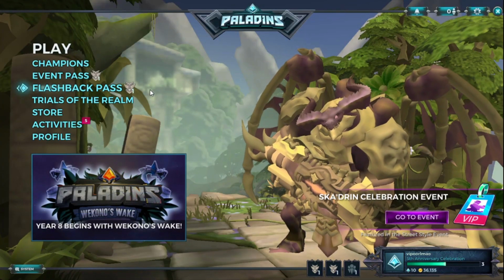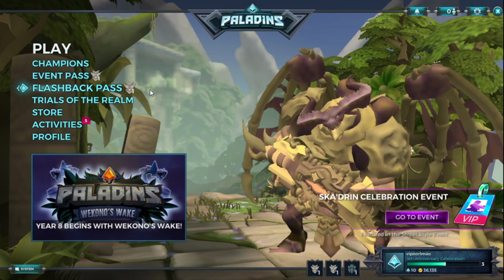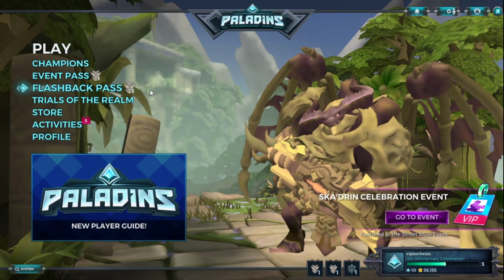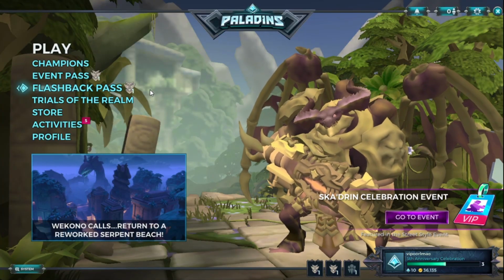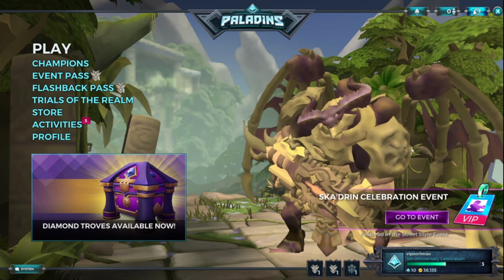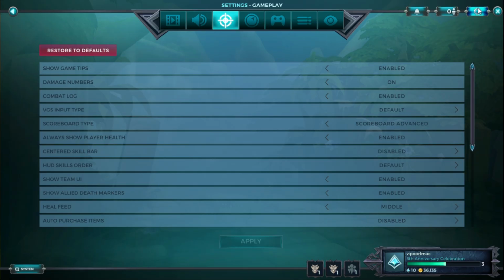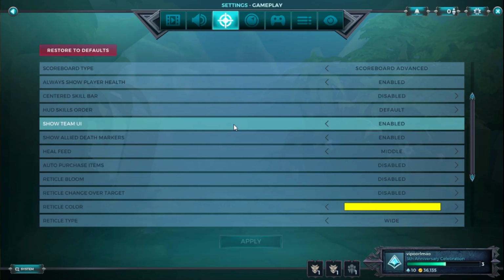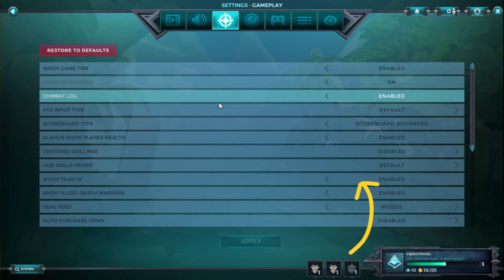How to Enable or Disable Team UI in Paladins 2026?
Manas/How to Enable or Disable Team UI in Paladins 2026? In this video, you’ll learn exactly how to enable or disable team UI in Paladins, giving you control over how team information is displayed during matches. Understand how to toggle team health bars, player status, and other UI elements for a cleaner or more detailed gameplay interface. This guide is perfect for new and experienced players who want to customize their in-game view for better focus and performance.